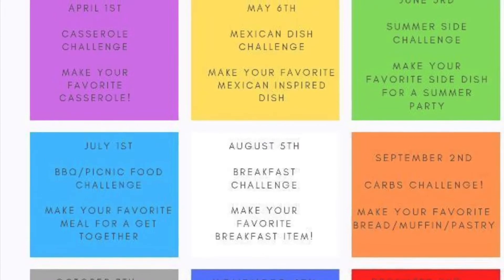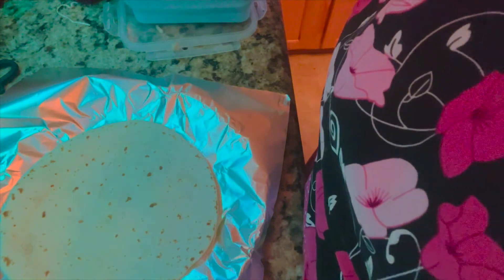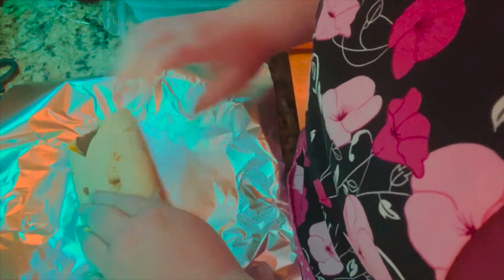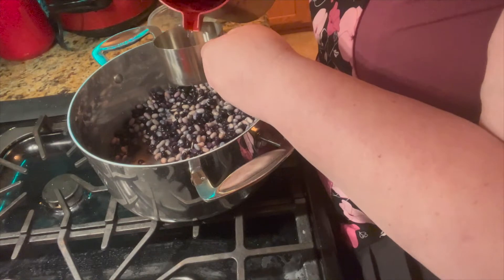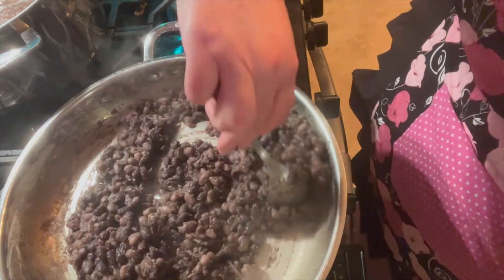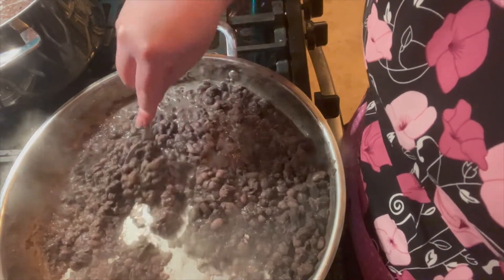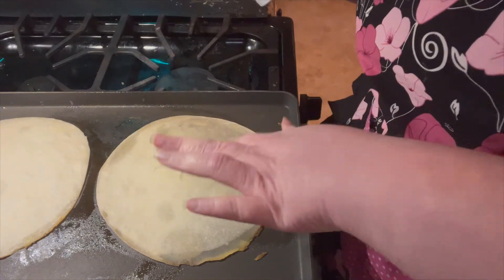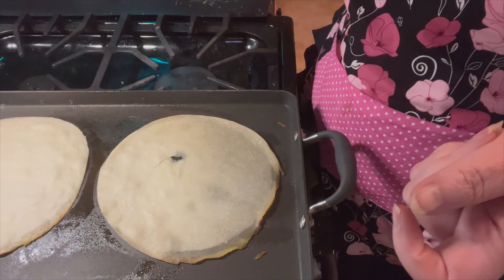May's Mexican Food Challange Simple, delicious and inexpensive meals